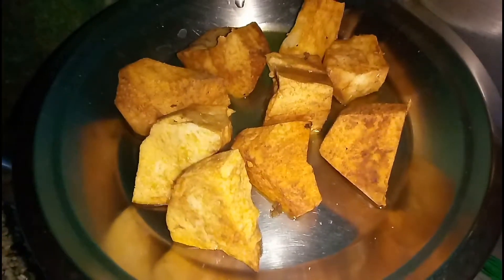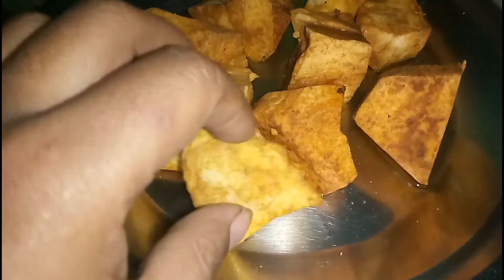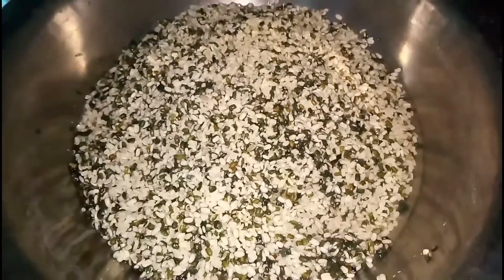khat allu di bonuya mati dali recipe||mati dali recipe in assamese